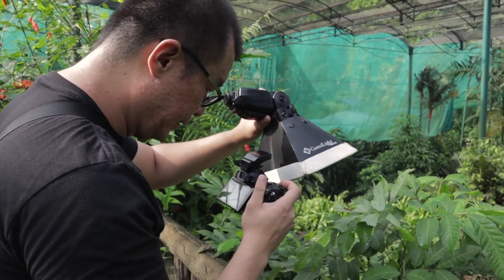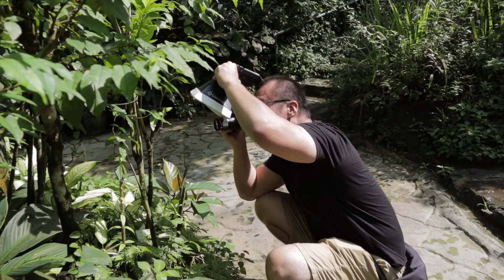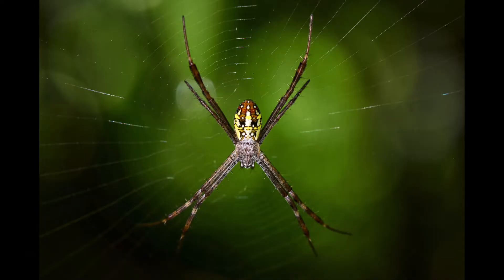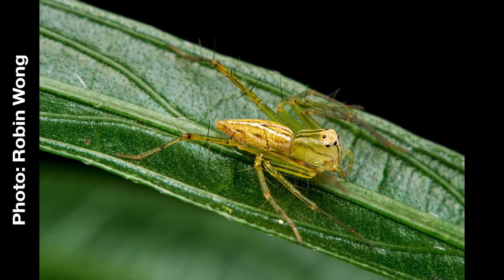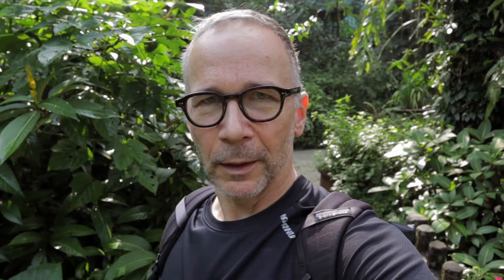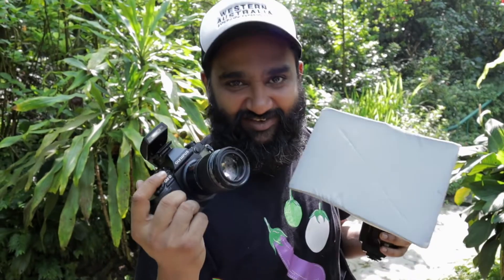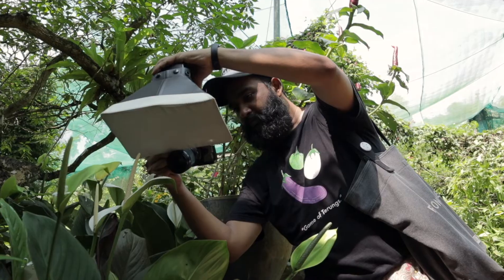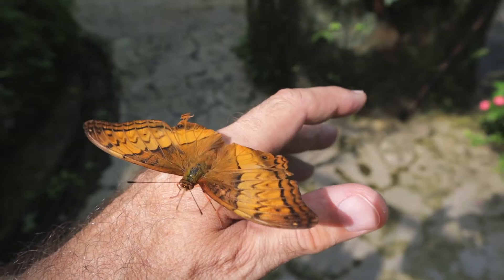Why I hate Macro Photography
I hate macro photography because of something that happened a long time ago.
In this episode I'll follow Robin Wong to Kuala Lumpur Butterfly park and see if I can get over my hate.
I'll also tell what happened way back that upset me about macro photography.